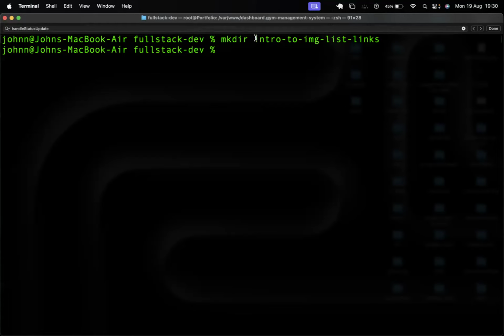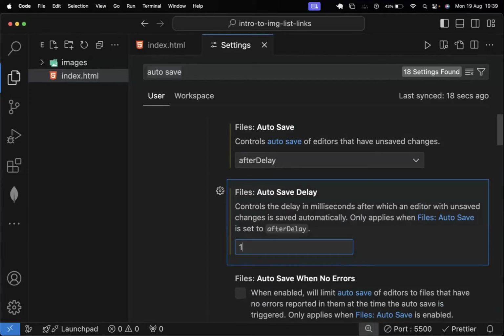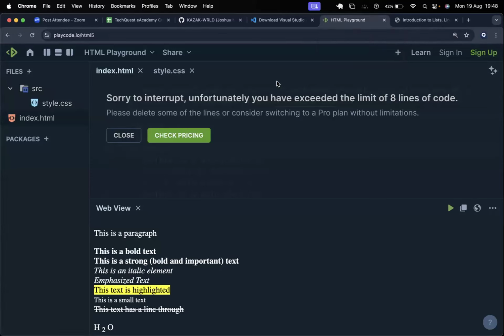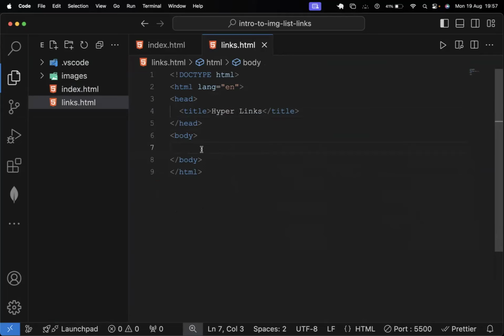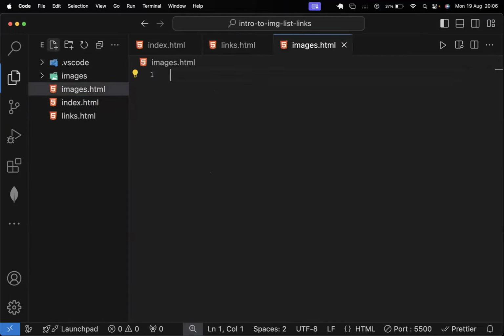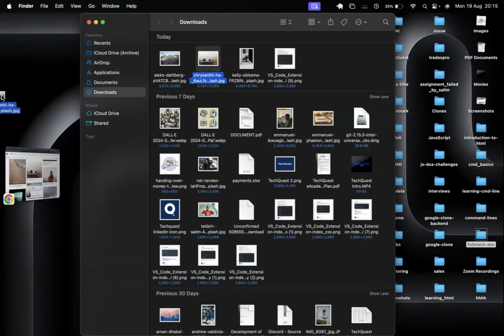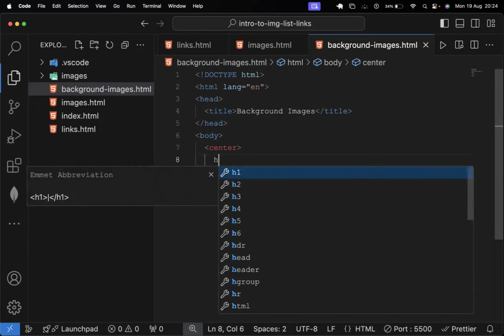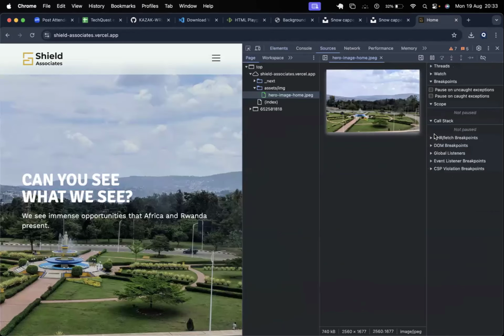HTML Lists, Hyperlinks & Images | Techquest eAcademy (Session Recording) 🎙️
🚀 Welcome to Techquest eAcademy! 🚀

In today's video, we present the recording of our latest session 🎙️ where we unlocked the secrets of HTML Lists, Hyperlinks, and Images. Whether you missed the live session or want to revisit the material, this video is perfect for you! 💻✨

🔥 What You'll Learn:
HTML Lists:

🔹 How to create Ordered Lists ("ol") and Unordered Lists ("ul")
🔹 Nesting lists and customizing list styles
Hyperlinks:

🔹 Crafting effective links with the "a" tag
🔹 Linking to external websites, internal pages, and more
Images:

🔹 Embedding images with the "img" tag
🔹 Best practices for using src and alt attributes